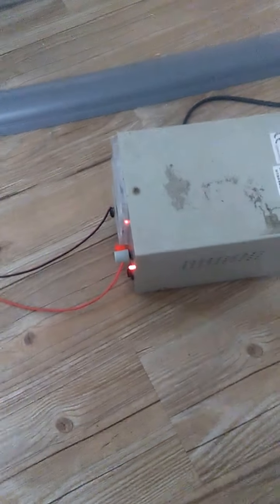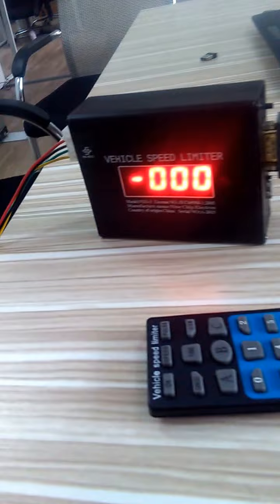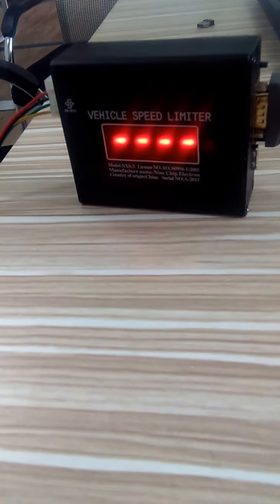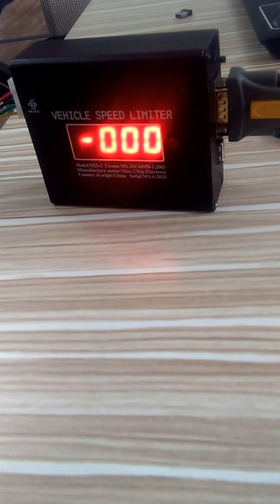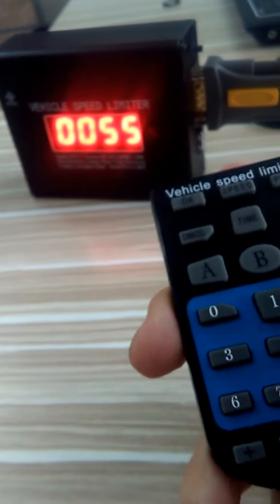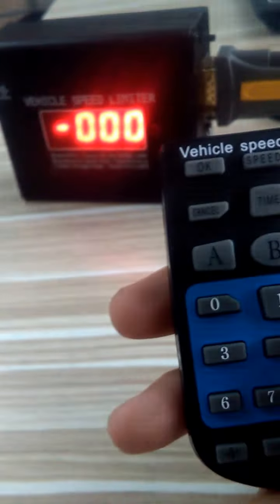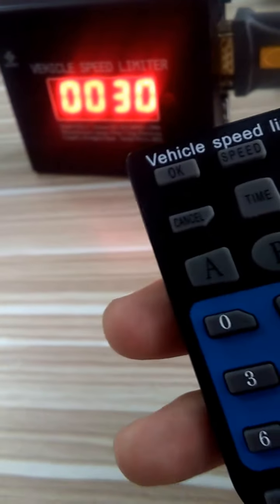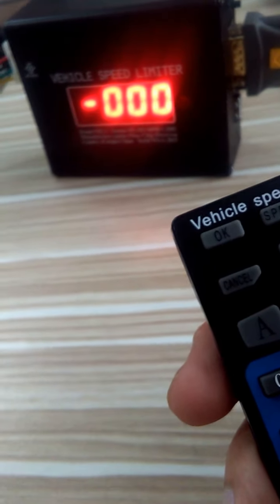The second way